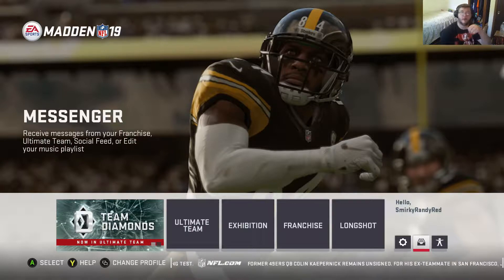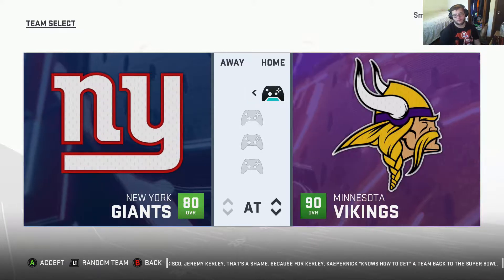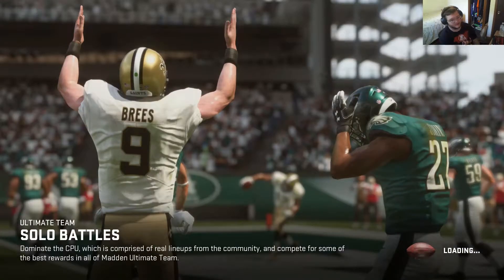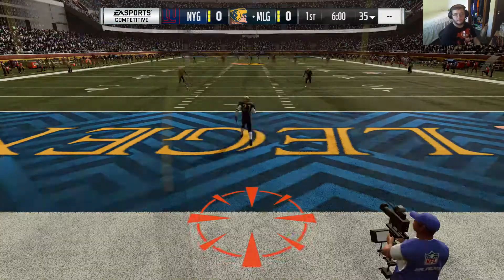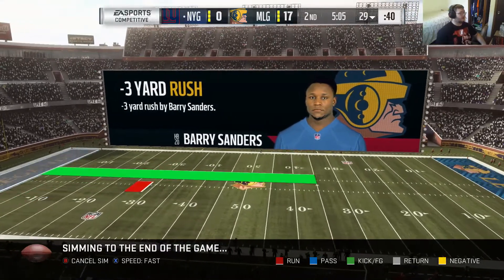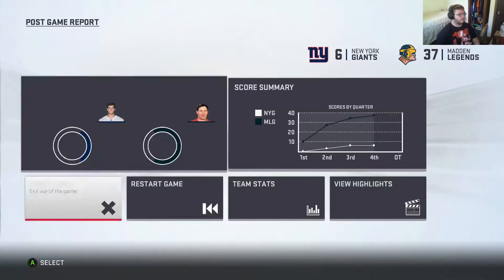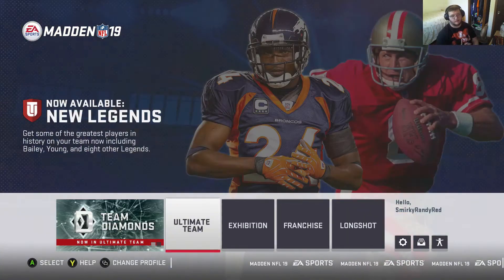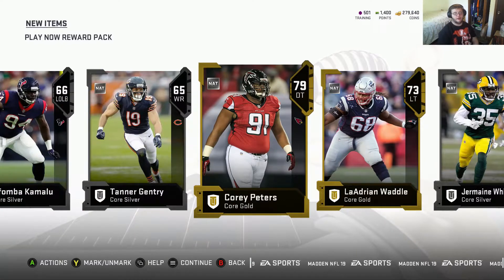Madden 19 How To Get A Free Gold Player Pack